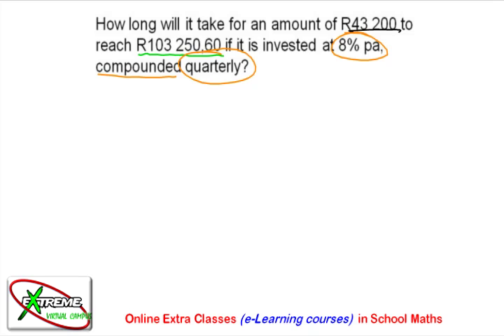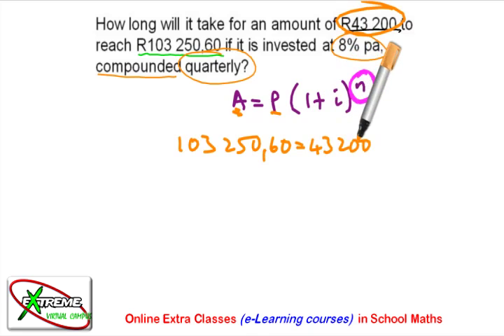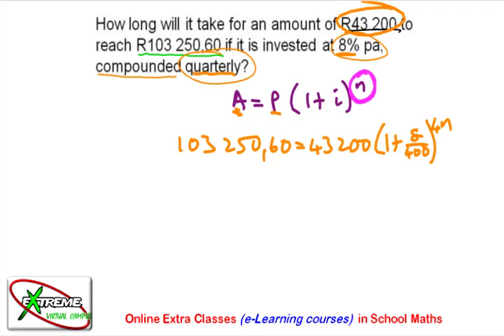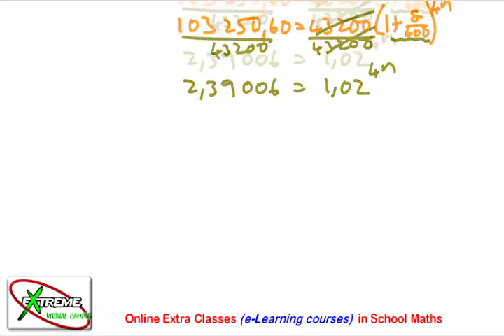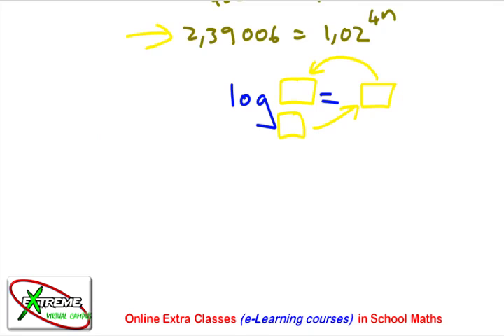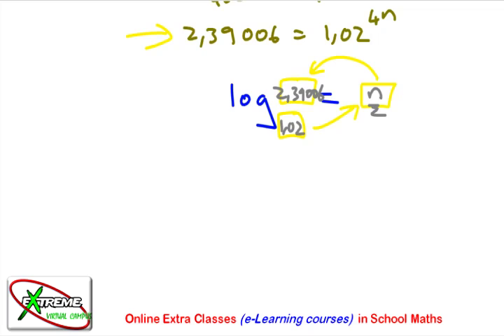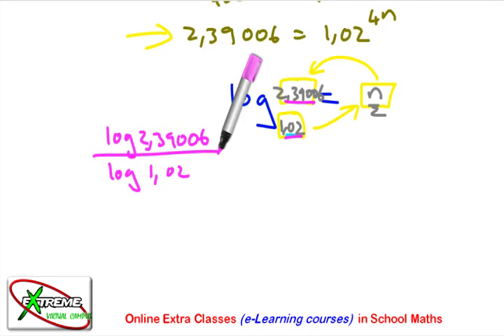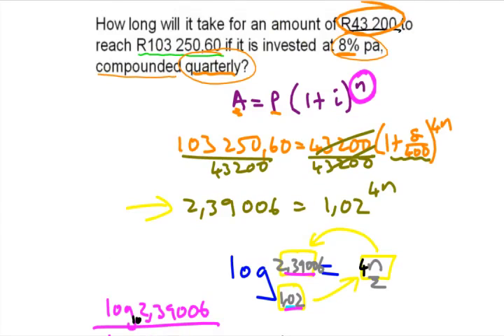Financial maths compound interest determine period 10 september 2019